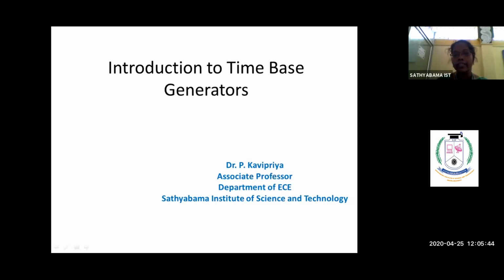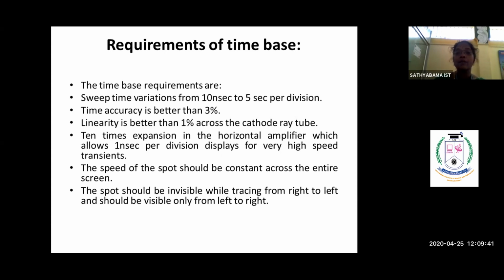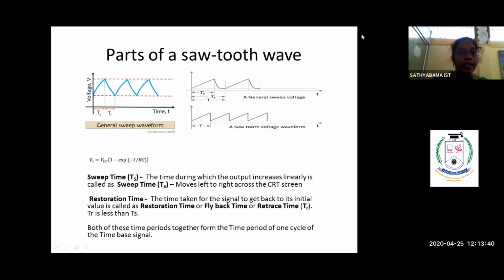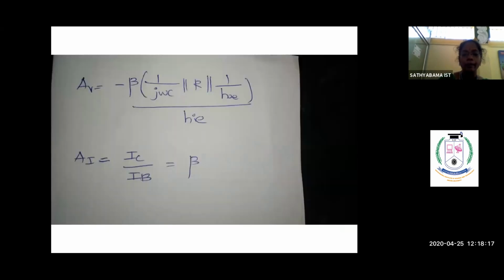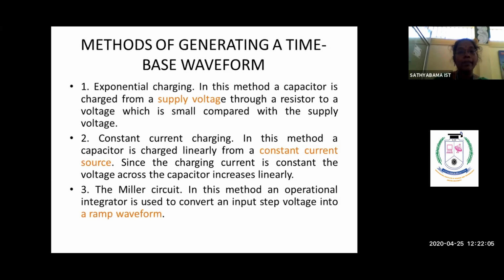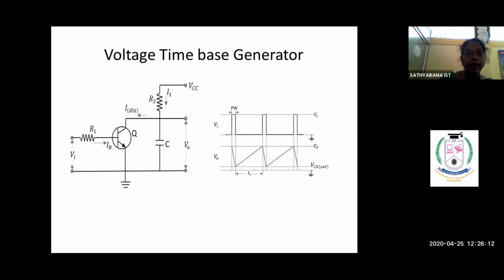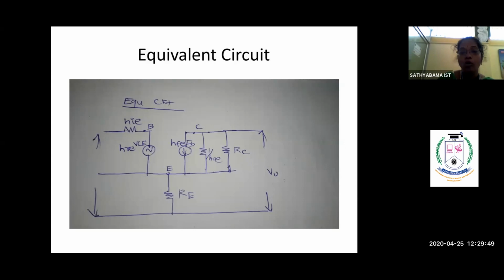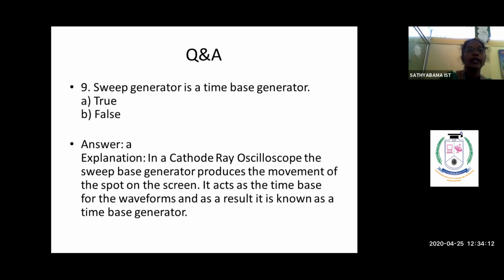Electronics Circuits II - Dr. P. Kavipriya